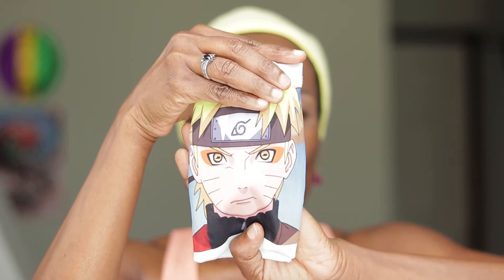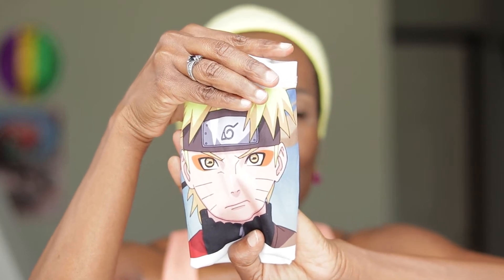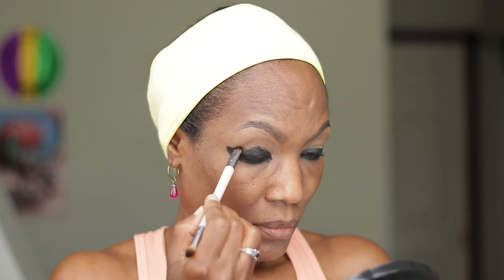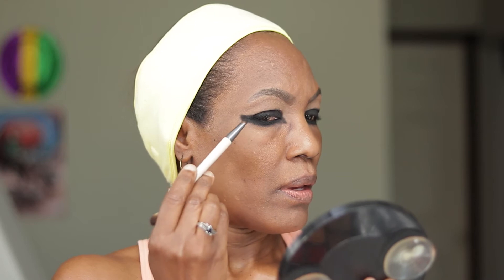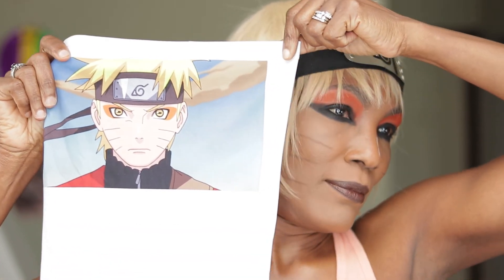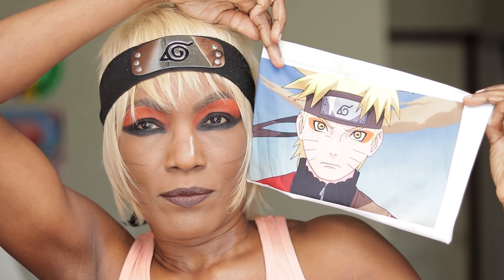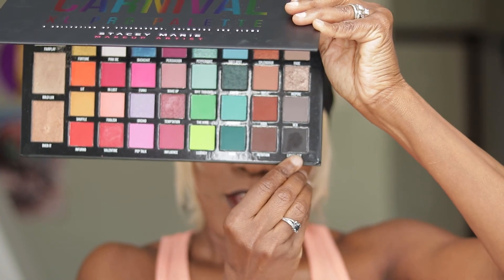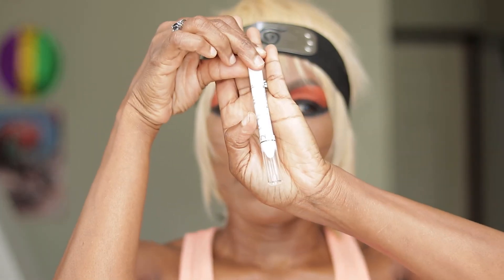NARUTO ORANGE & BLACK EYE MAKEUP LOOK | HOODED EYES MAKEUP | SIMPLE EYE SHADOW LOOK #35 | BPERFECT